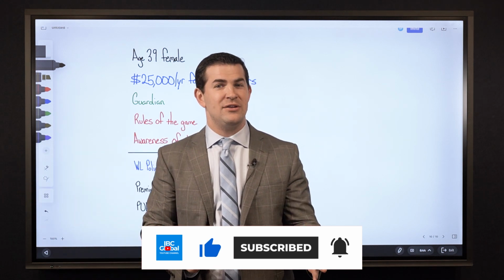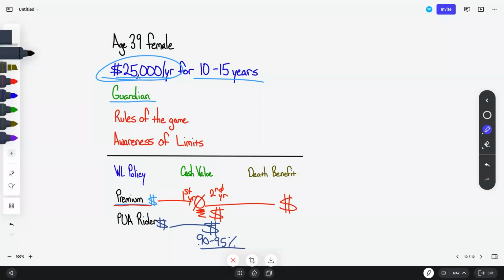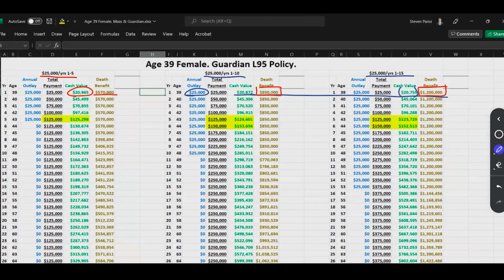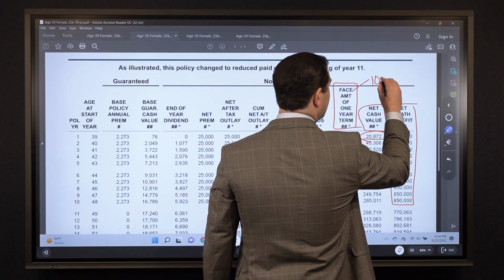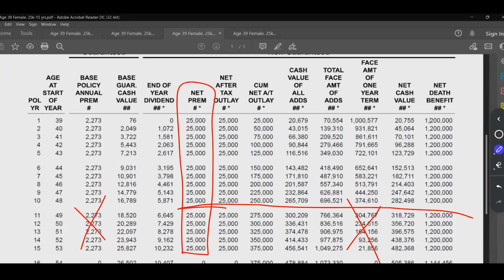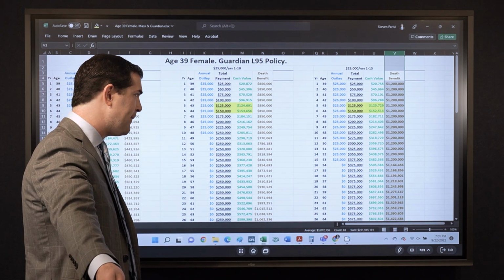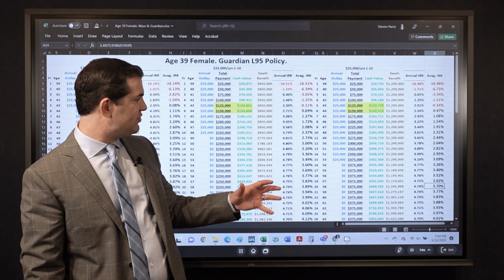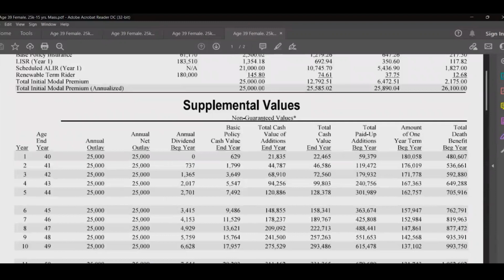HOW To Choose a Policy for Maximum Cash Value! | IBC Global